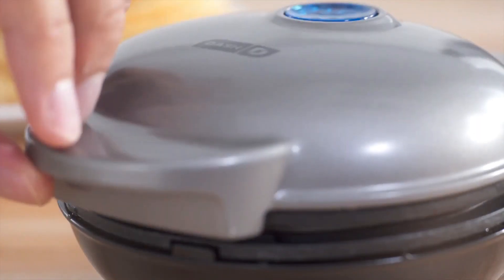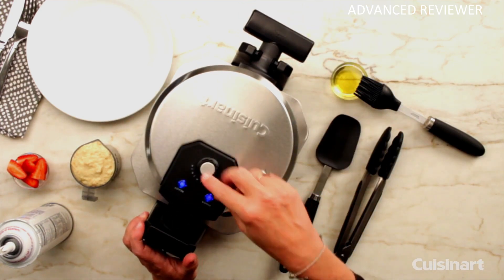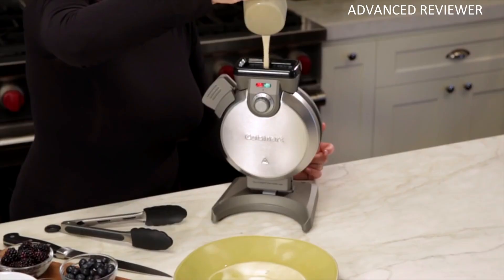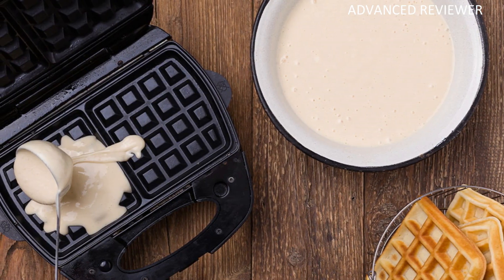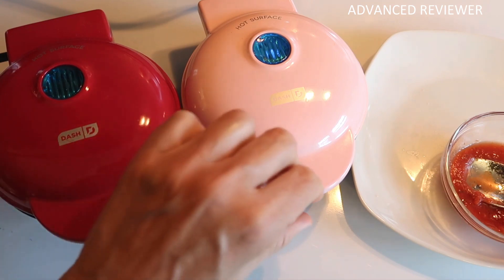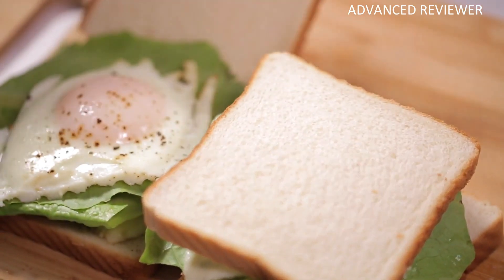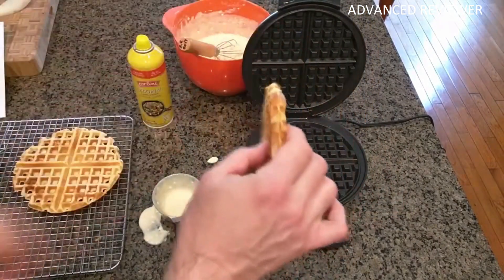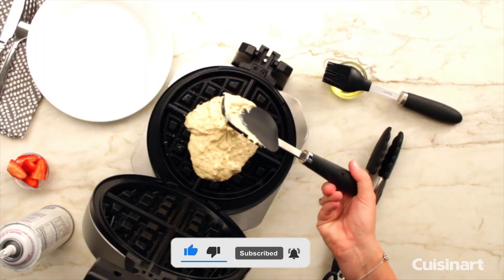Top 5 Best Waffle Makers 2023 [Don't Buy Until You Watch This]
In This video We recommended the Top 5 Best Waffle Makers in 2023

▶️ 5. Cuisinart WAF-F10 Belgian Waffle Maker

▶️ 4. Hamilton Beach Belgian Mini Waffle Maker

▶️ 3. DASH Mini Maker for Individual Waffles

▶️ 2. Ovente GPI302B Electric Waffle Maker

▶️ 1. Cuisinart Classic Waffle Maker

→ Advanced Reviewer is a participant in the Amazon Services LLC Associates Program. We earn through amazon associates from qualifying purchases.